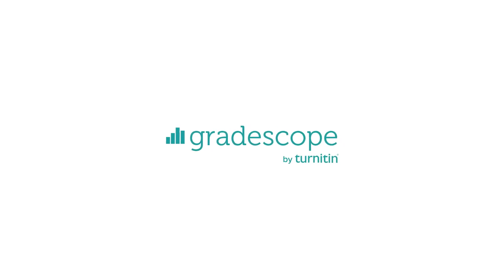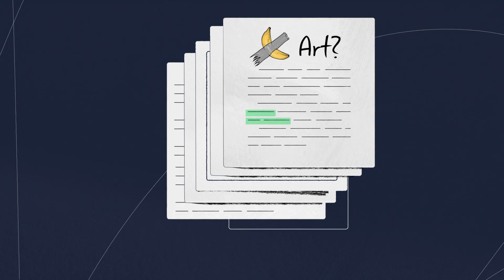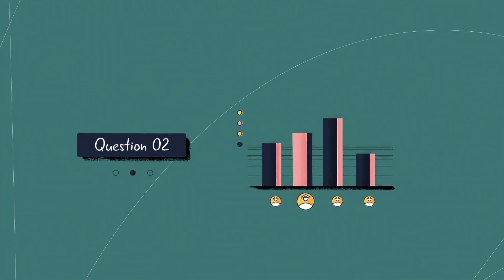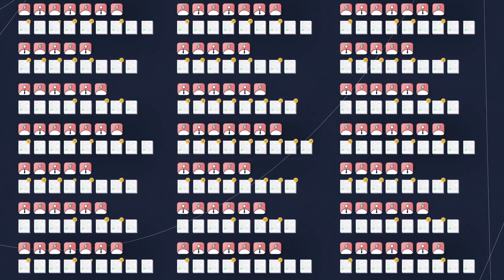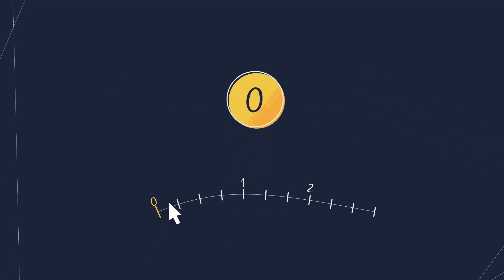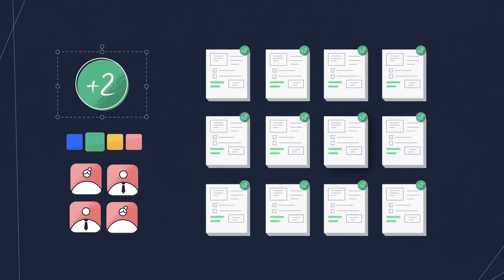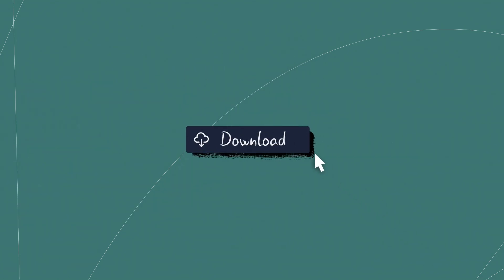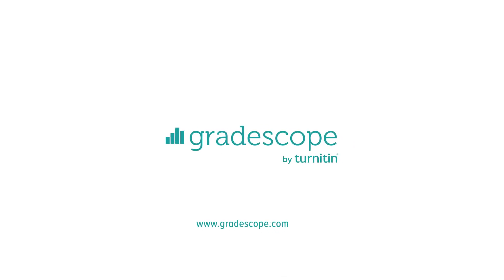What is Gradescope?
Learn more about Gradescope and how it benefits both instructors and students in this short 2-minute video.